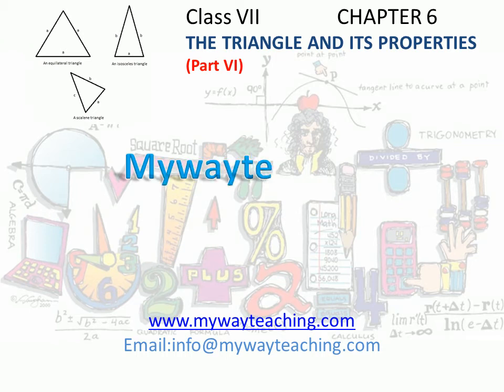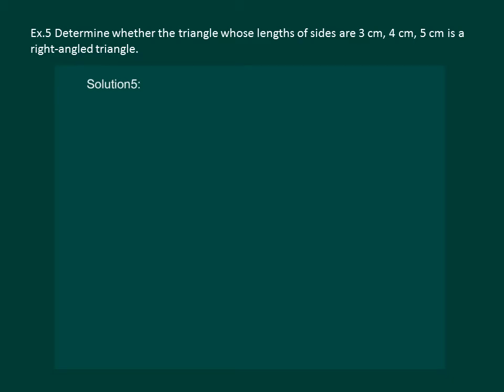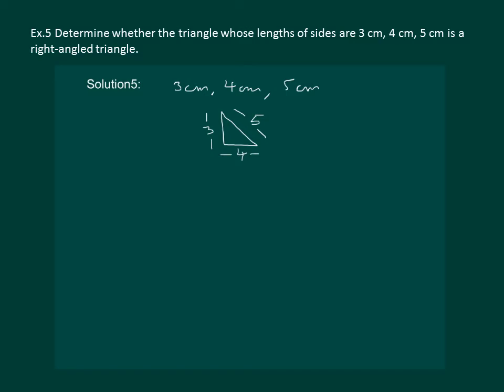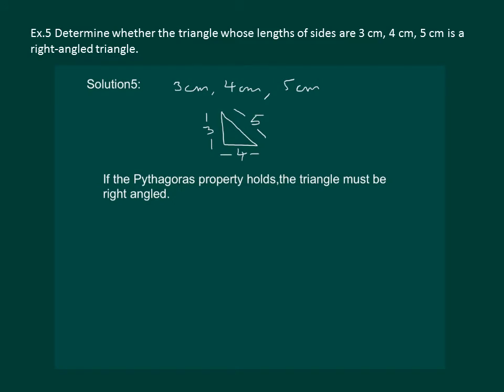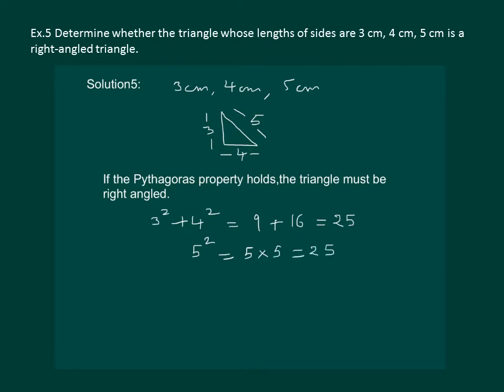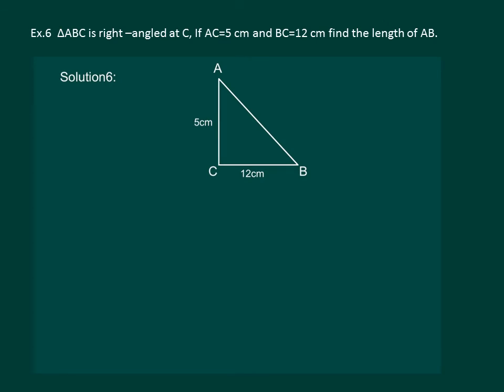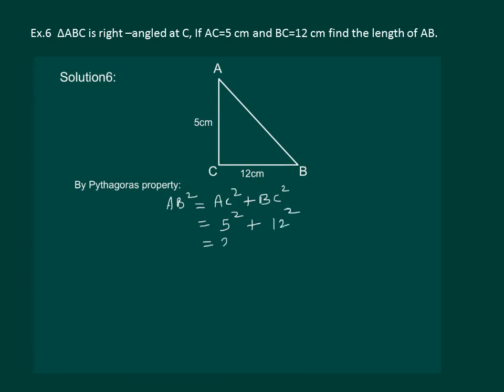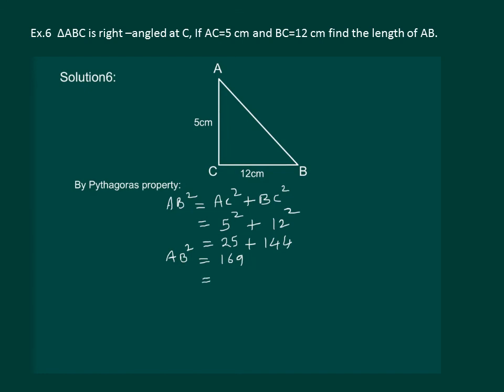Math Class 7 Chapter 6 Part VI|The triangle and its properties for class 7